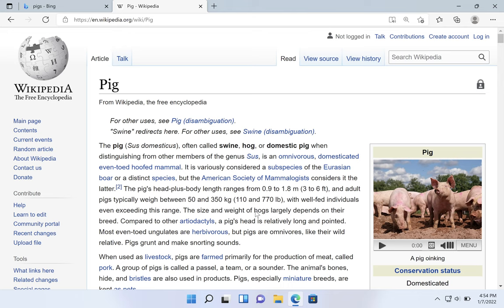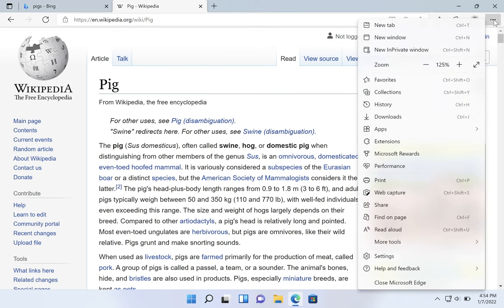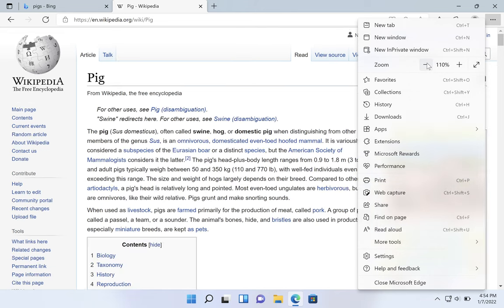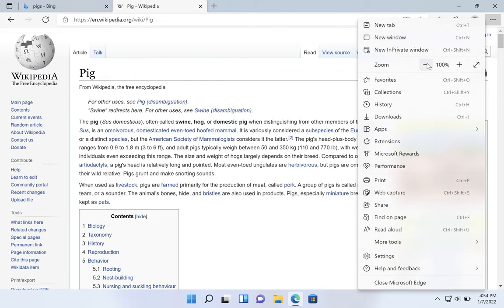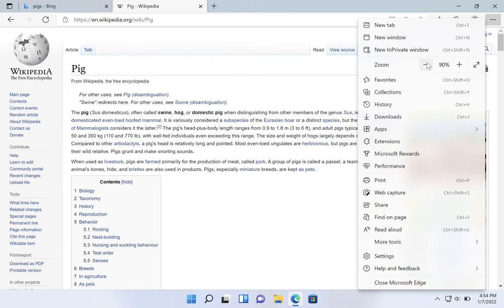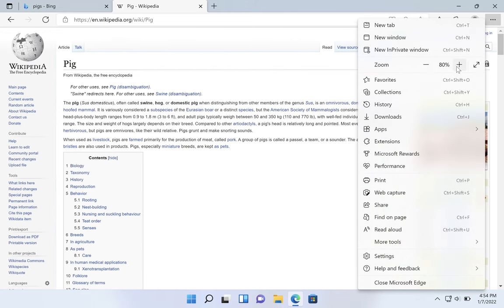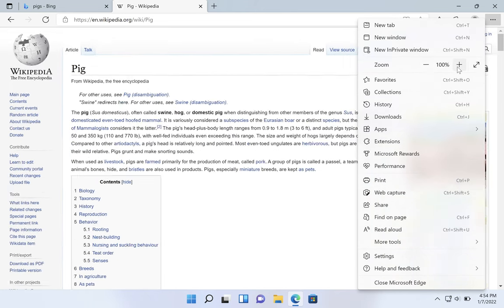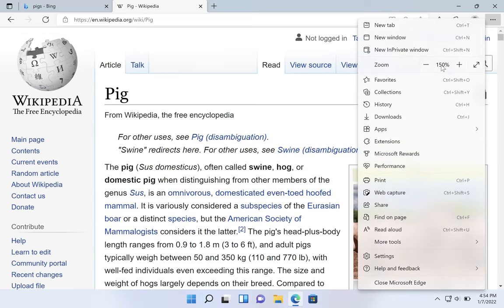✔️ Windows 11 - Make Text Larger or Smaller in Microsoft Edge Browser - Zoom In and Out in Edge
View Settings, Zoom, 100%, Plus, Minus, Default